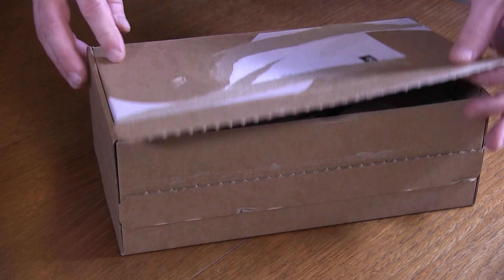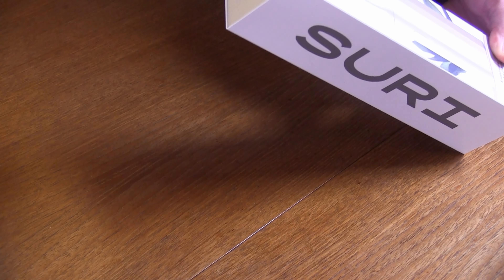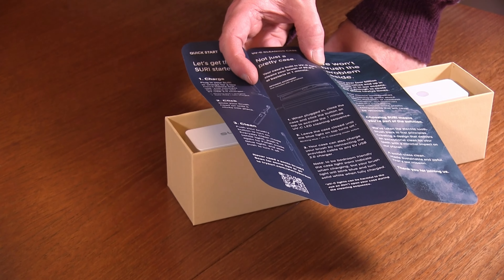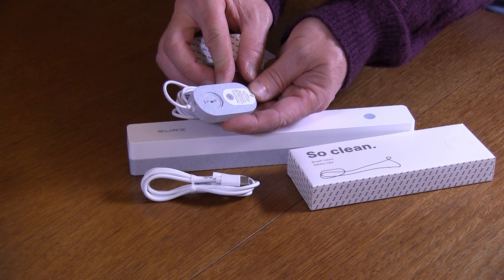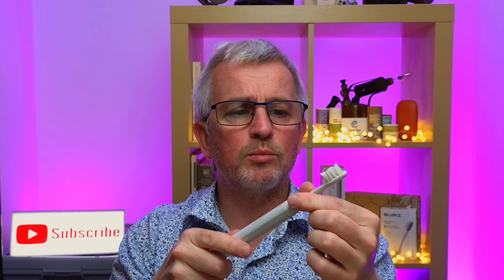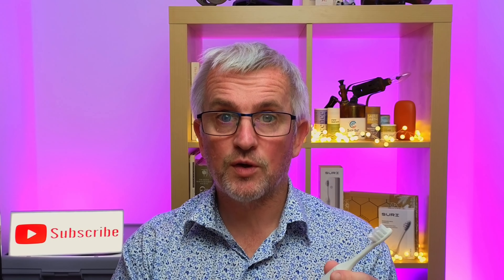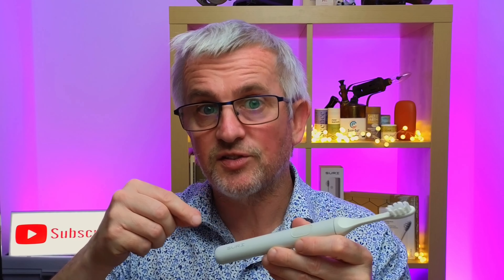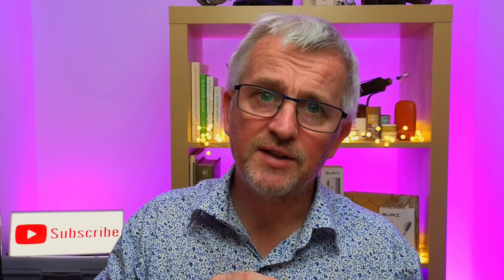SURI Sonic Toothbrush Unboxing & Review of this Sustainable Electric Toothbrush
SURI Sonic Toothbrush is a sustainable electric toothbrush, which the manufacturers claim is the last toothbrush you'll ever need. They aim to use innovative materials that deliver more performance with less environmental impact and waste. The brush heads are made from plant-based corn starch and the bristles are made from castor-oil. These bio-based materials reduces the reliance on petroleum-based plastics, and allows them to be genuinely recyclable. Plus, the body of the brush is made from aluminium, which makes it long-lasting and easily recycled.
The case can be taken apart by SURI, allowing them to repair and refurbish old brushes, avoiding the need for going to landfill when just one part breaks.

Here I unbox the SURI Sonic Toothbrush, and give you my review after 3 months use.

Chapters:
00:00 Introduction
00:24 Unboxing
00:56 On the box
01:56 Within the box
02:07 Charging
02:45 The case
03:51 Lift me
04:28 Mirror mount
04:40 Inside the travel case
05:30 Changing the brush head
06:59 Do I like it?
07:44 Timer
08:14 Battery life
08:59 Summary
10:03 Closing